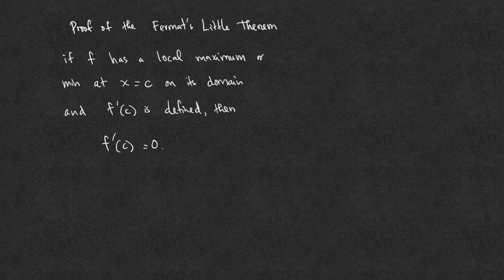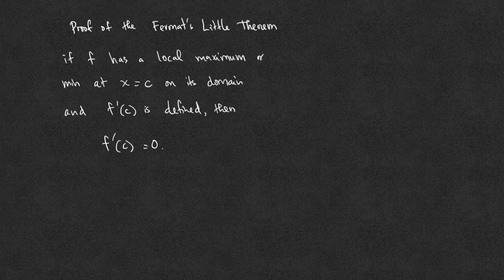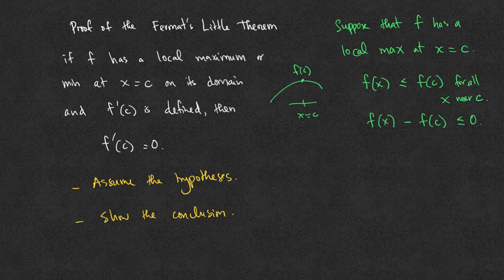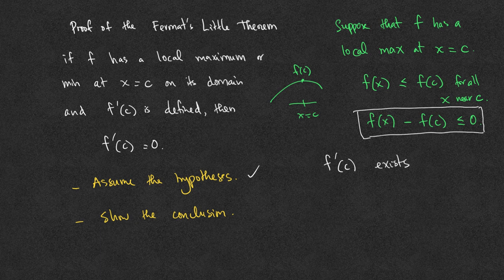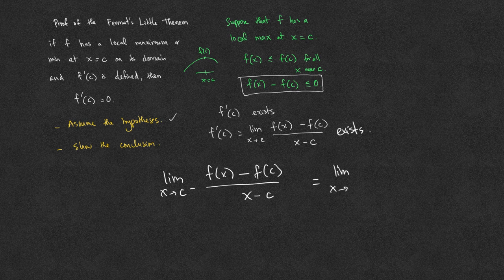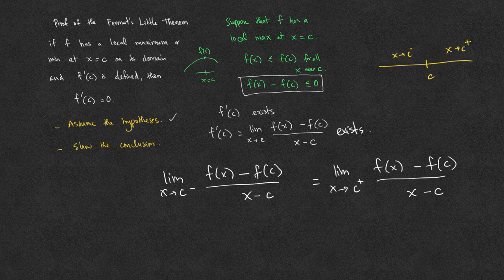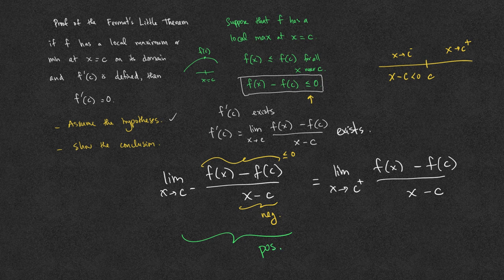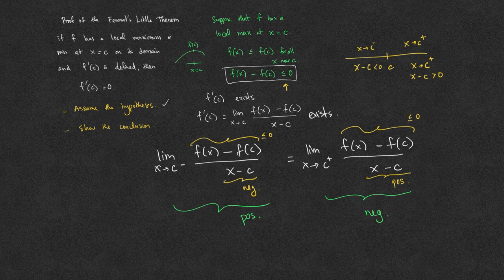Calc1s402 Proof of Fermat’s Little Theorem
Proof of Fermat’s Little Theorem